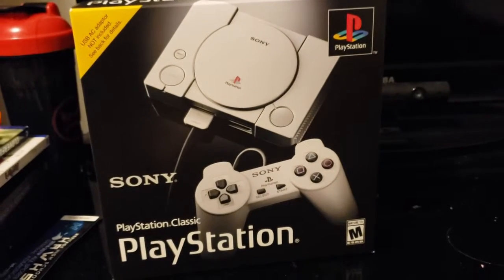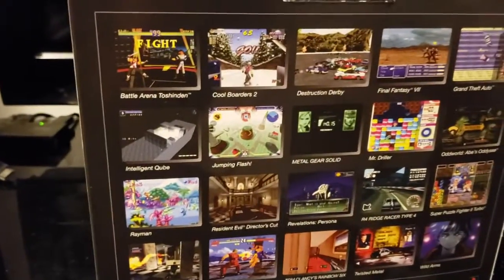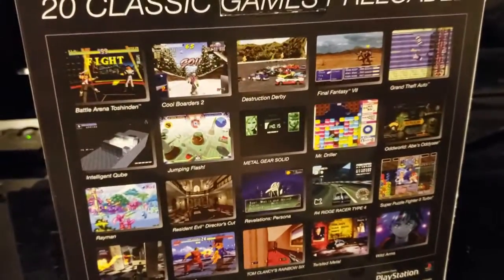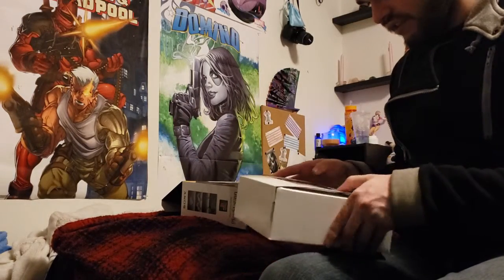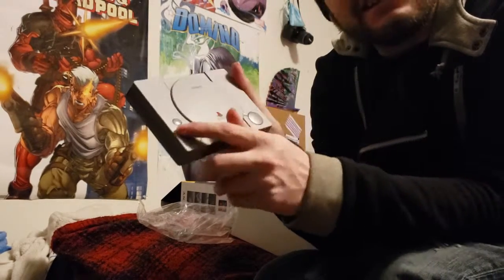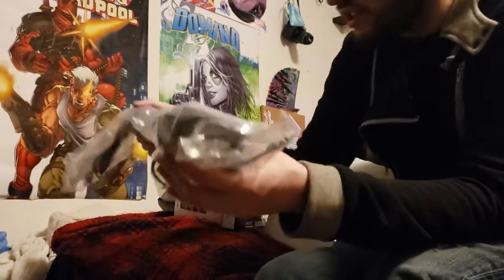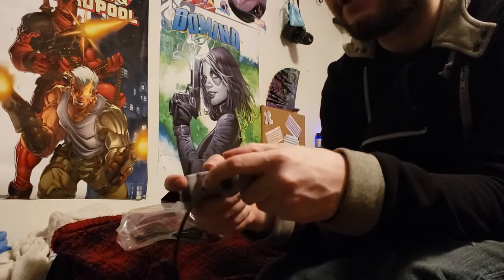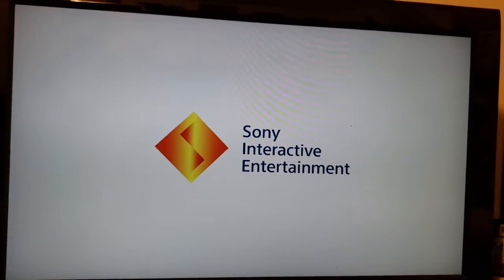UNBOXING The Playstation Classic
I have aquired the Play-station Classic and I'm gonna unbox it with you guys.